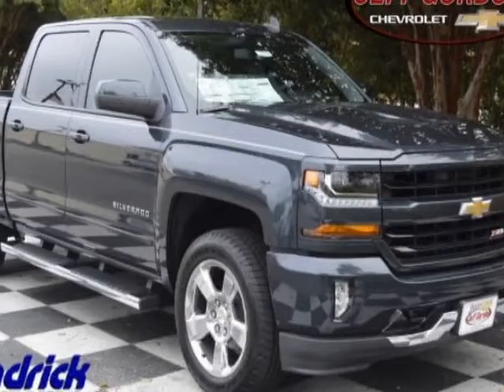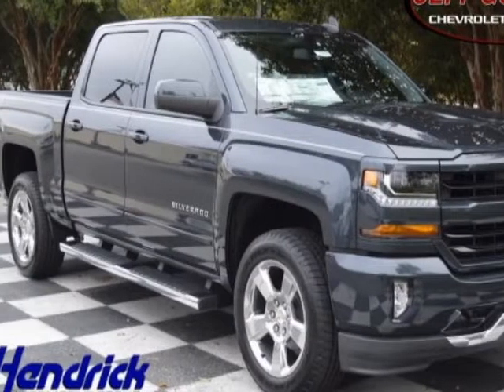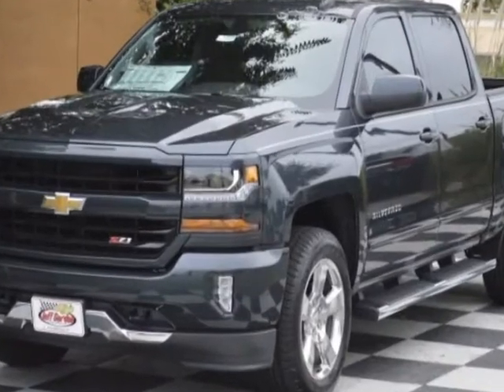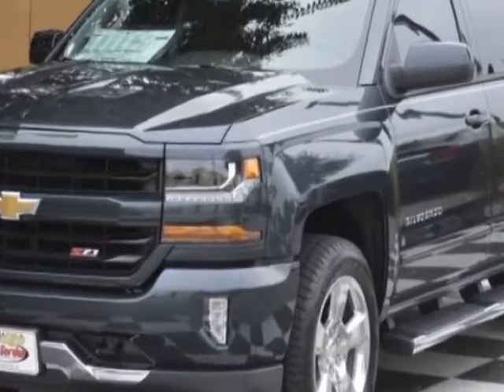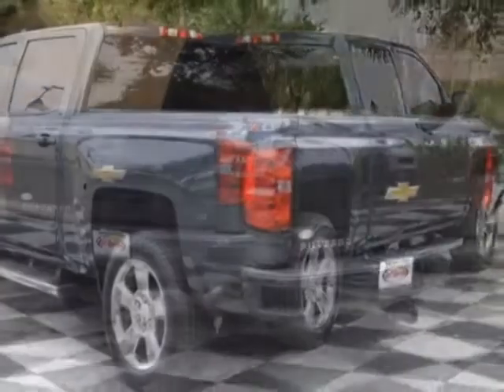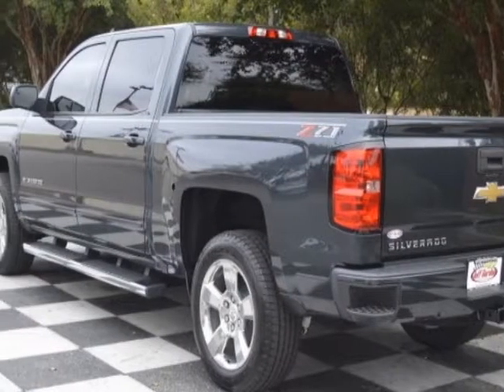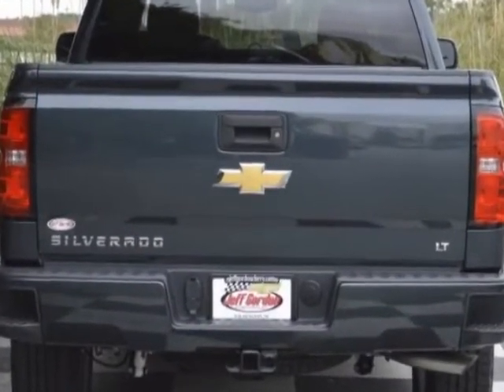2018 Chevrolet Silverado 1500 - Wilmington, NC